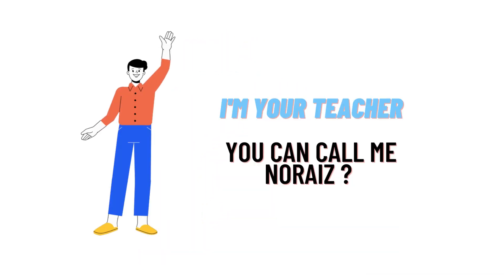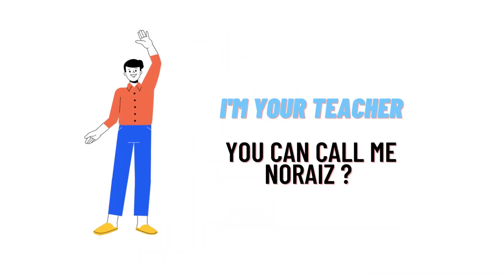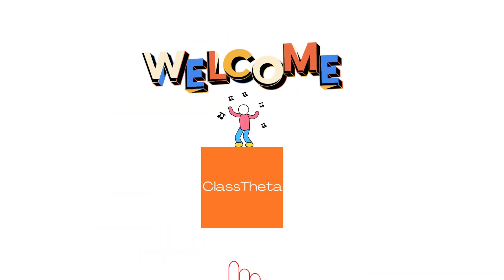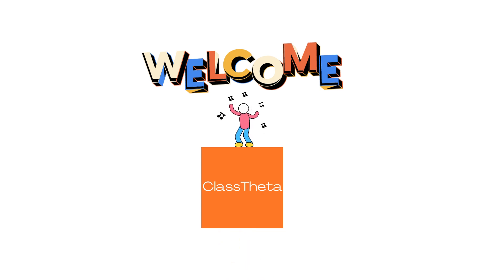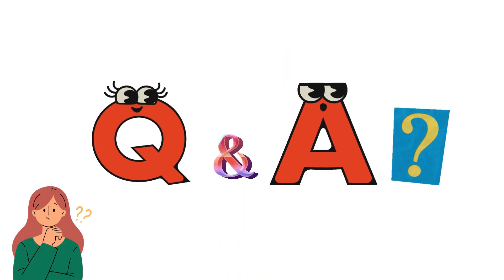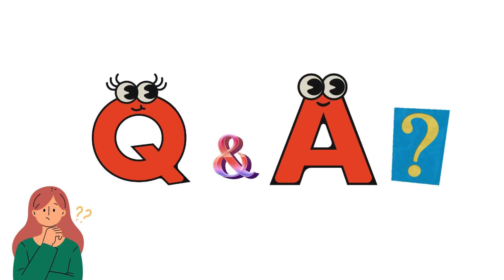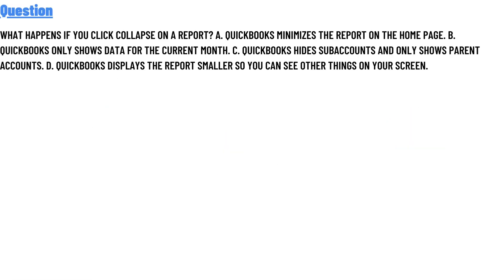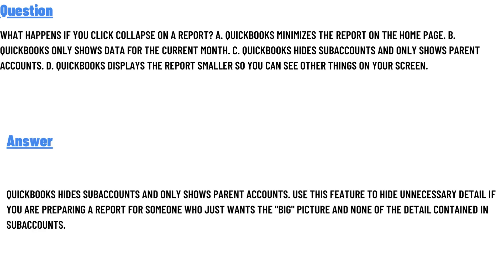What happens if you click Collapse on a report?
What happens if you click Collapse on a report? a. QuickBooks minimizes the report on the Home Page., b. QuickBooks only shows data for the current month., c. QuickBooks hides Subaccounts and only shows Parent accounts. ,d. QuickBooks displays the report smaller so you can see other things on your screen.,